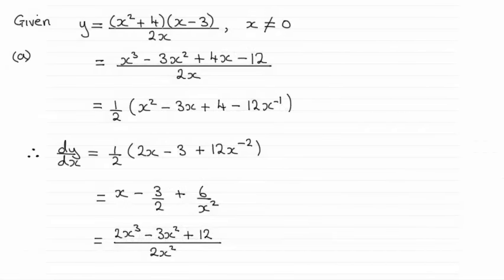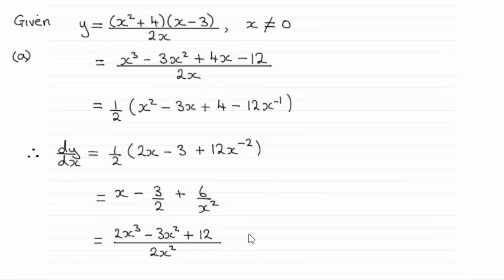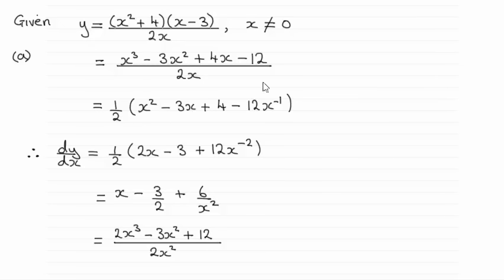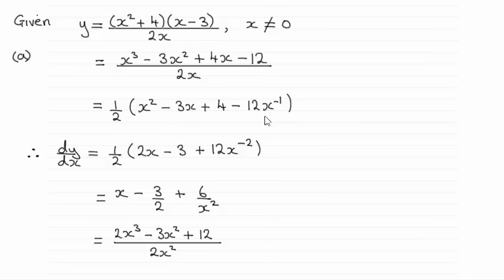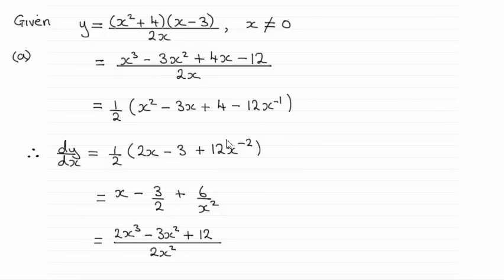Edexcel Core Maths C1 June 2015 Q6(a) : ExamSolutions Maths Revision